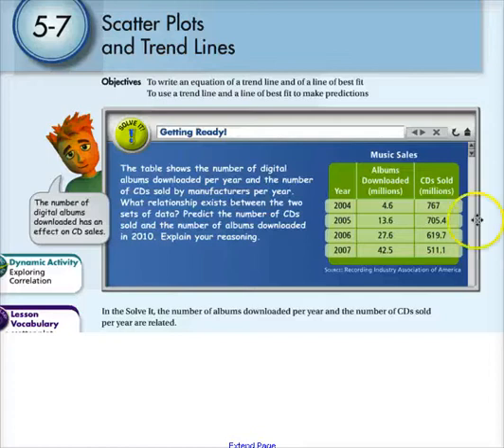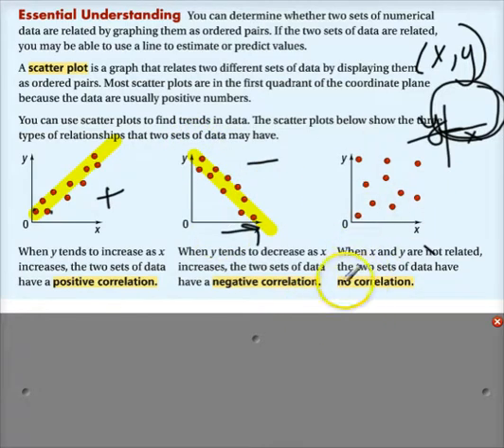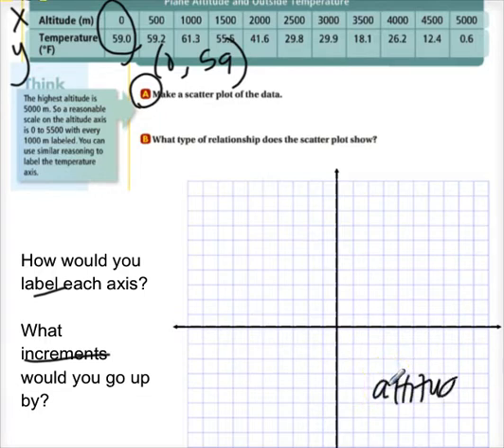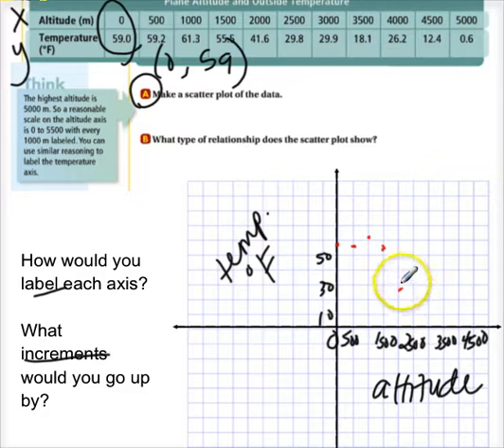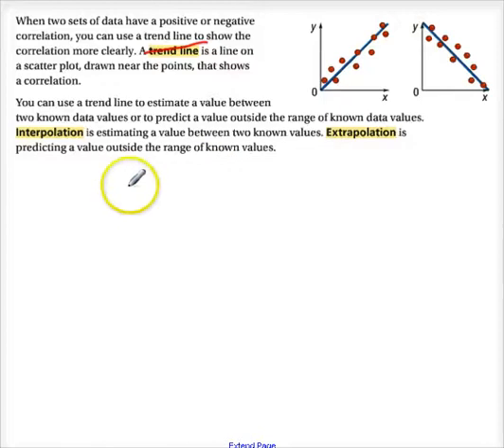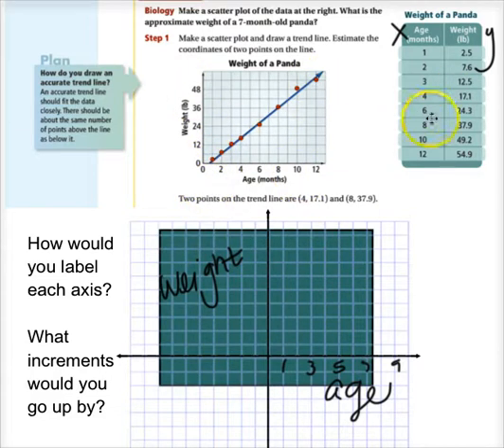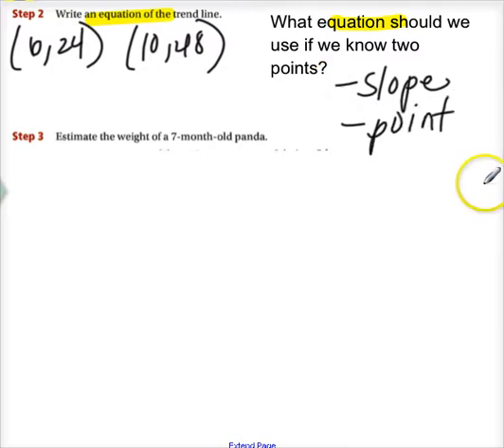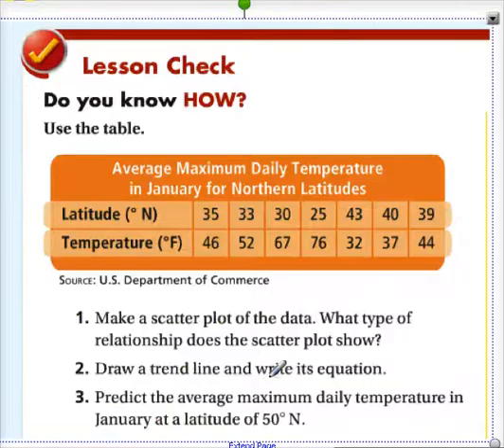5-7 Scatter Plots and Trend Lines